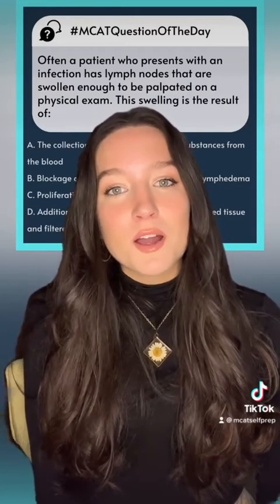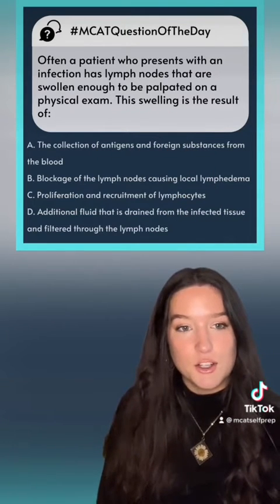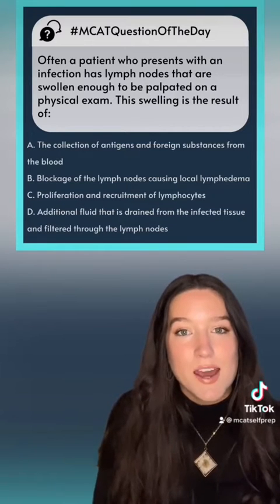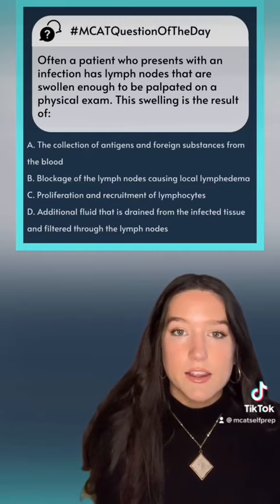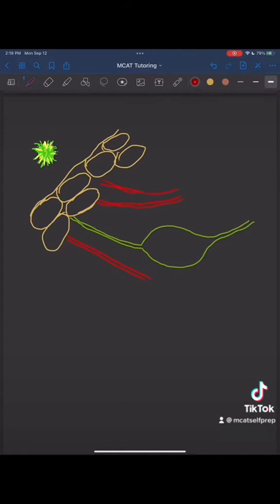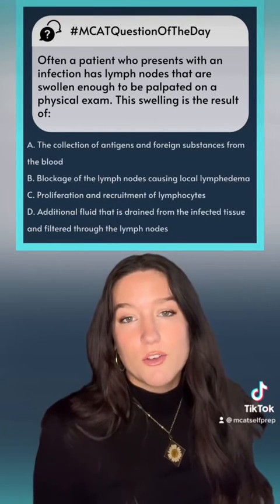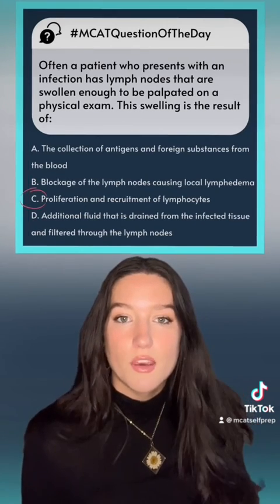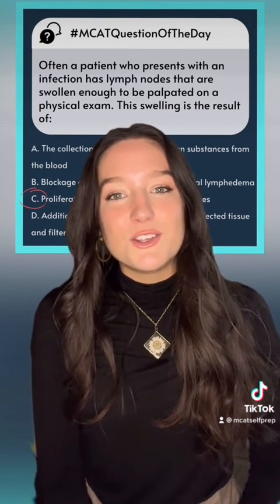MCAT Question of the Day: Swollen Lymph Nodes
Today's MCAT Question of the Day comes from Lesson 11 of the Biology 1 Module at MCATselfprep.com. For more MCAT tips and Questions of the Day: